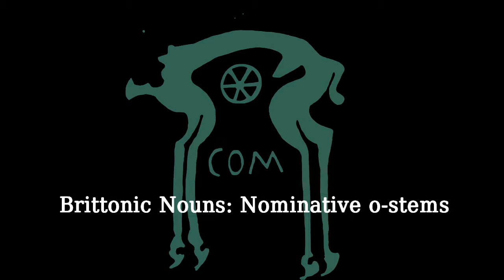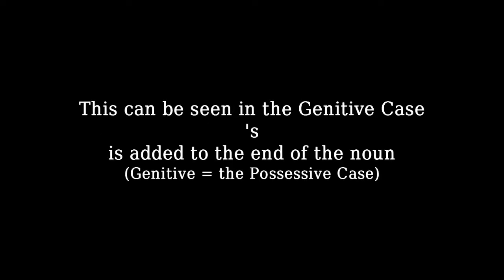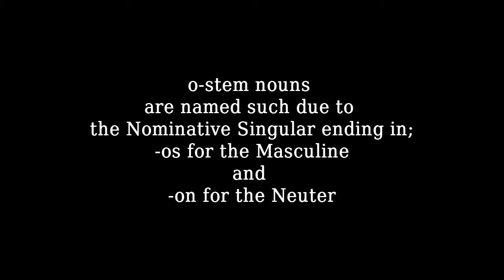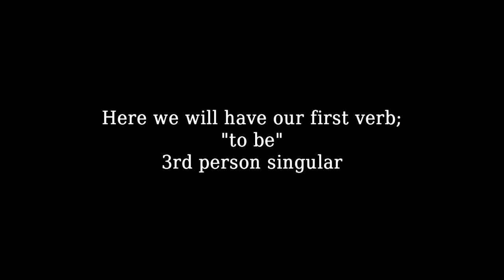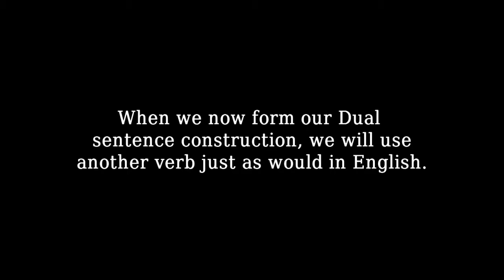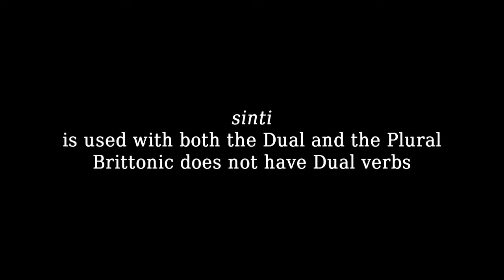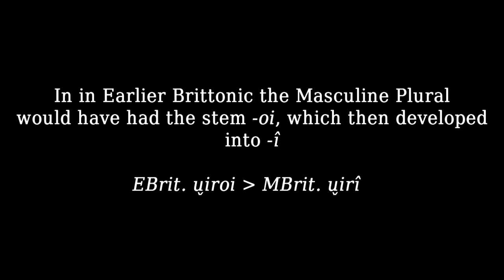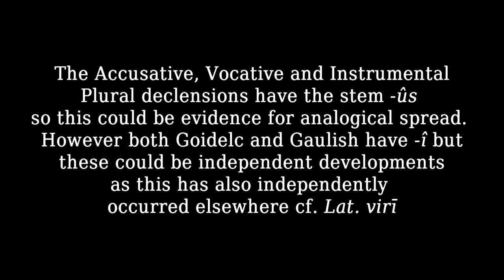Brittonic Nouns: Nominative o-stems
This video is a lesson on how to form o-stem nouns in the masculine and neuter and a basic overview on how nouns work in Brittonic. Hope you enjoy!
Diolch yn fawr!
Go raibh maith agat!
for watching and supporting this channel.